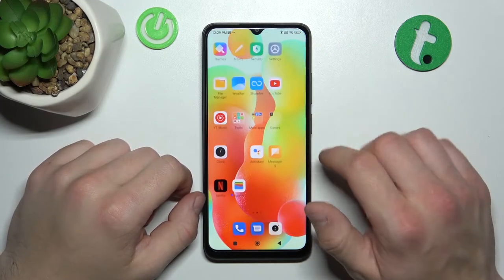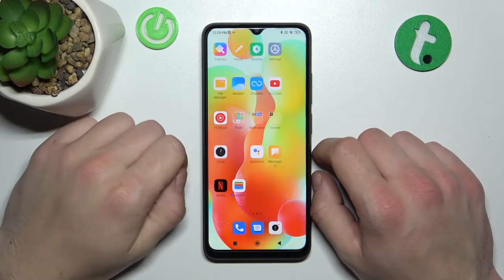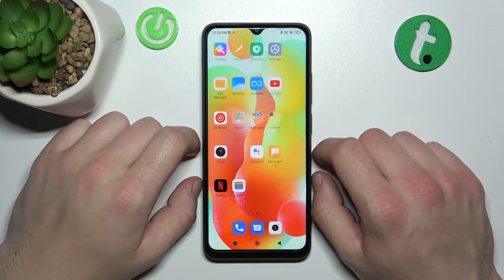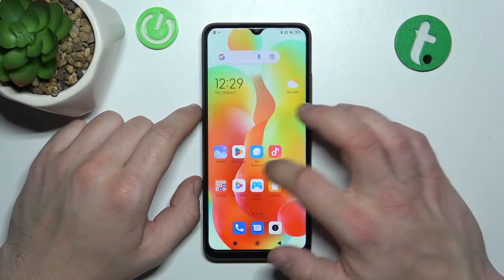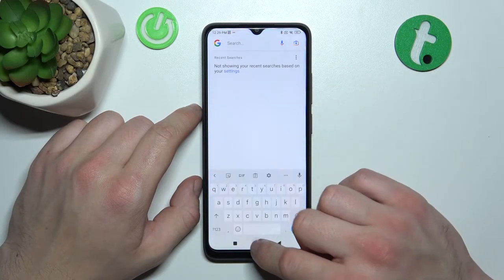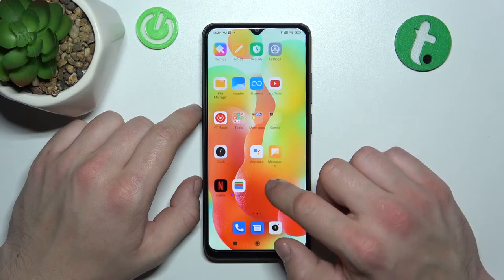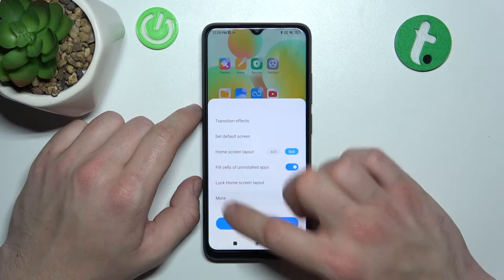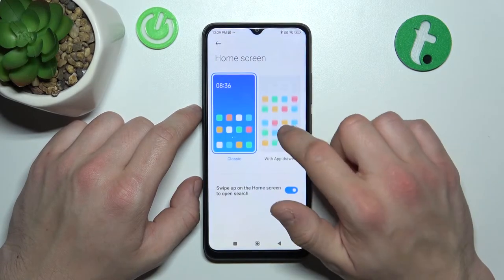How to Enable or Disable App Drawer on Xiaomi Redmi 12C?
In this tutorial, you'll learn how to enable or disable app drawer on your Xiaomi Redmi 12C. The app drawer is where all your apps are stored on your device, and this step-by-step guide will show you how to toggle it on or off depending on your personal preference. Whether you want to declutter your home screen or have quick access to all your apps, these tips and tricks will help you customize your device to your liking. With just a few simple steps, you'll be able to control your app drawer and optimize your user experience on your Xiaomi Redmi 12C.

How to Activate App Drawer on Xiaomi Redmi 12C? How to Switch Off App Drawer on Xiaomi Redmi 12C? How to Remove App Drawer on Xiaomi Redmi 12C?